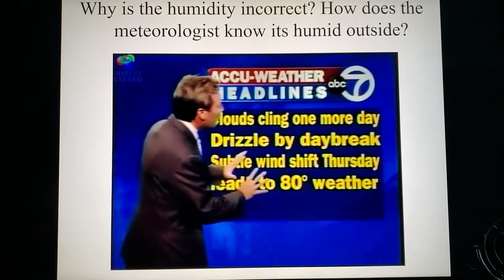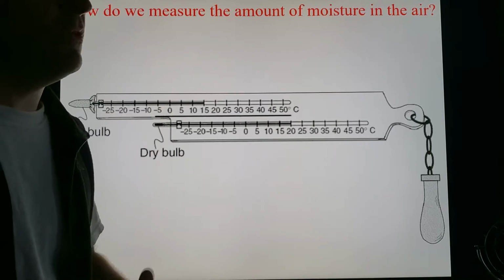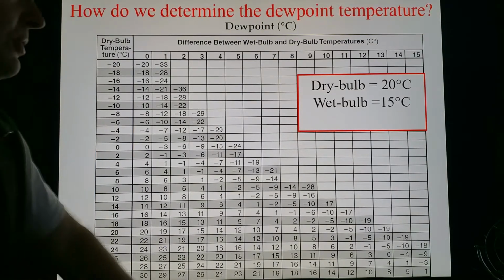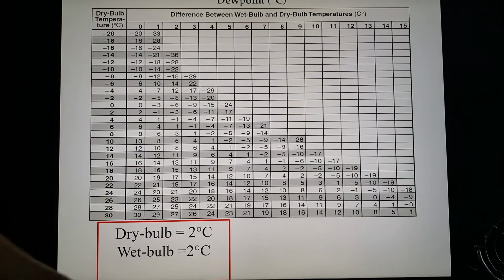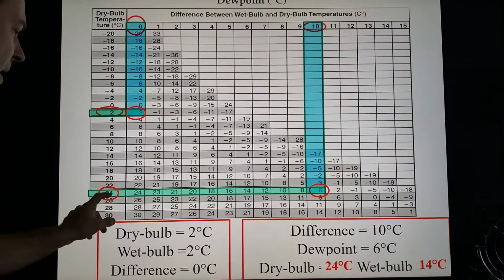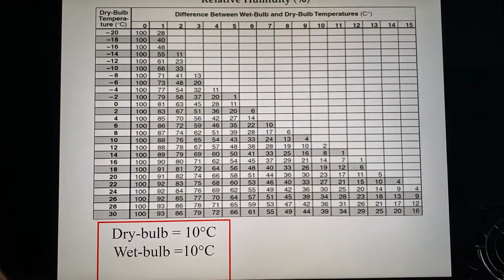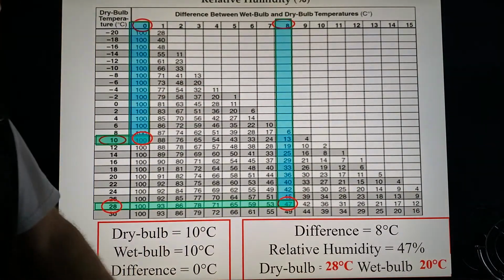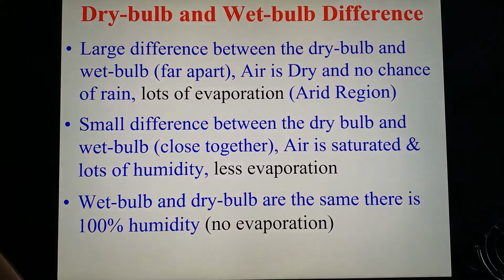Measuring humidity and dew point